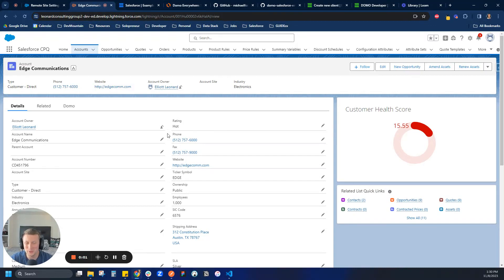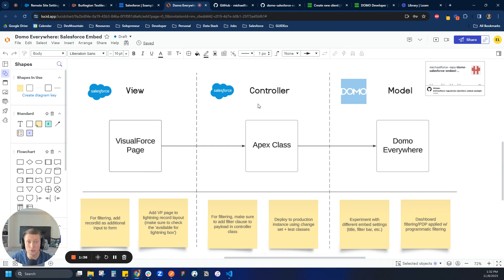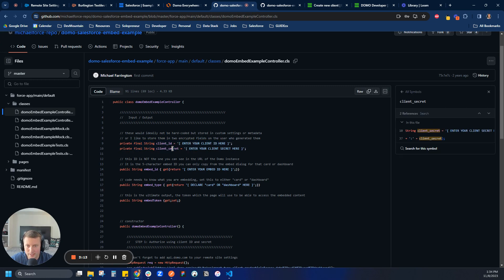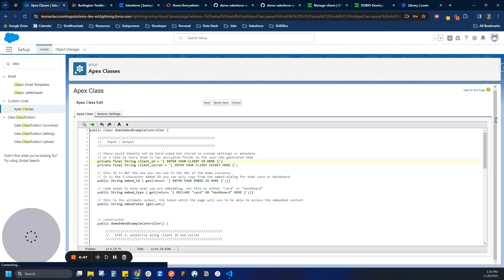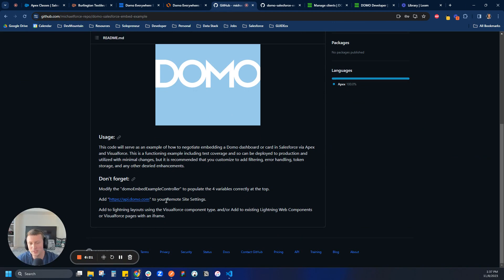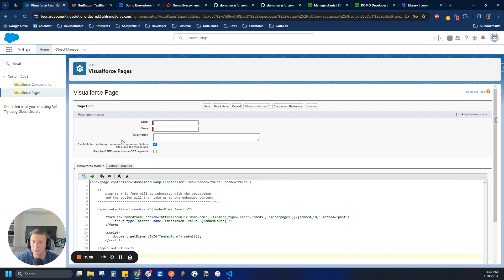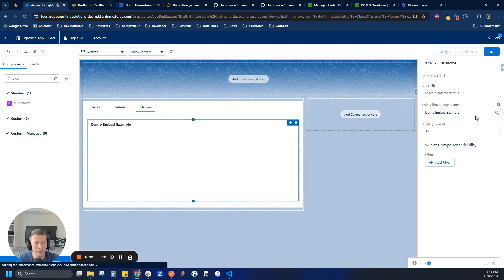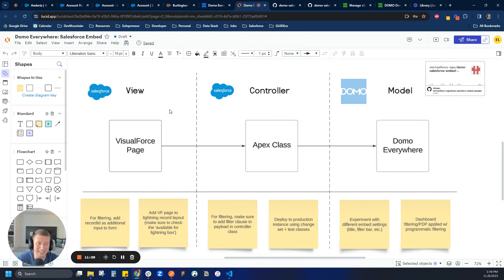Domo Everywhere: Embed Dashboards into Salesforce